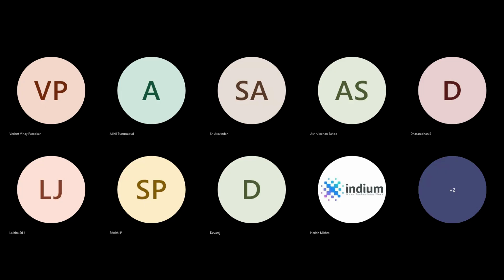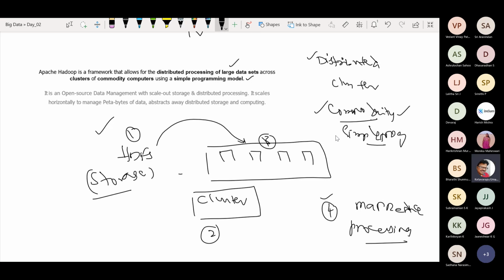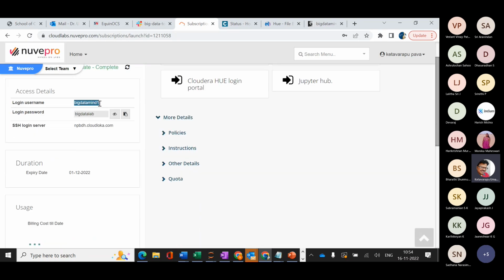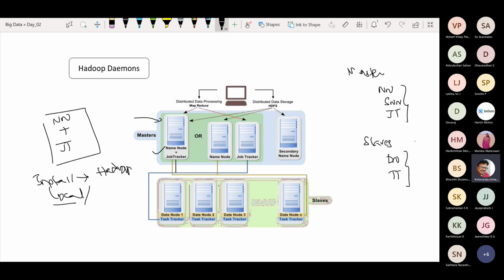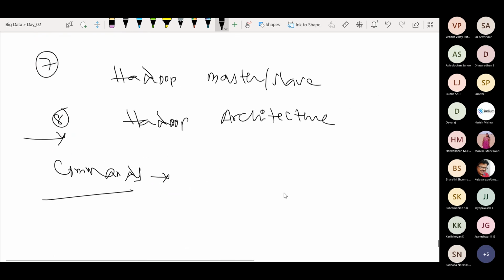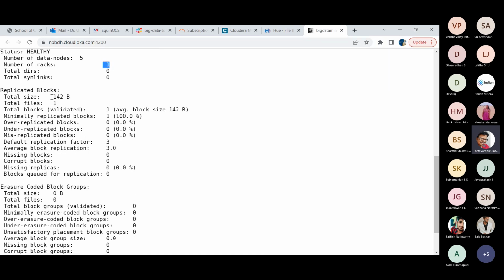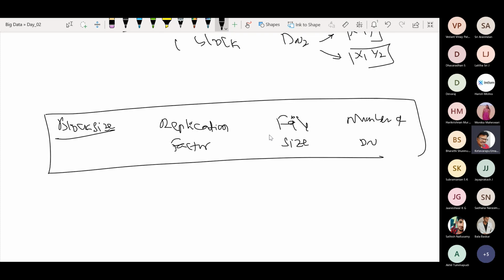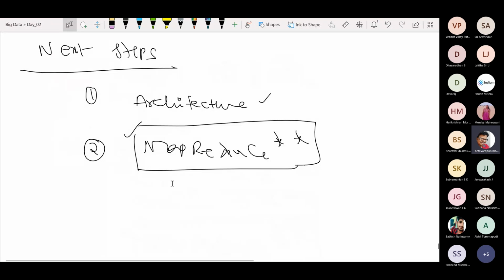Hadoop Architecture and Commands lecture 01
Hadoop Architecture discussion and Commands